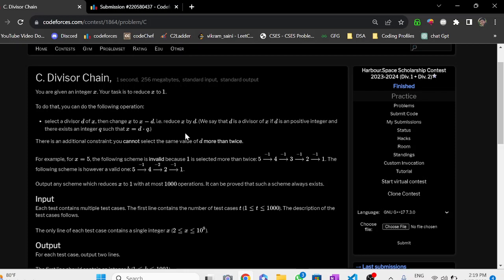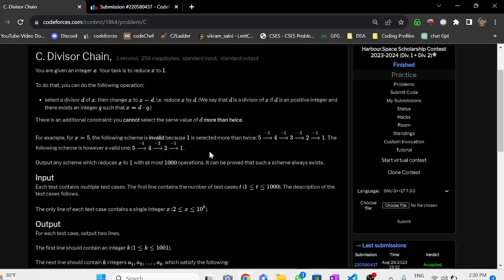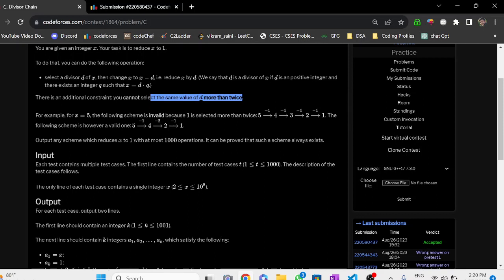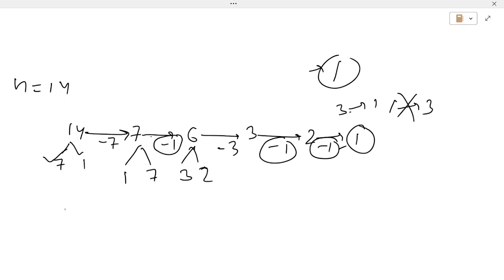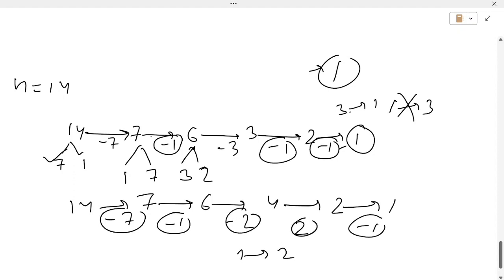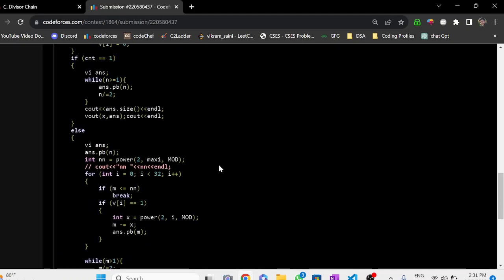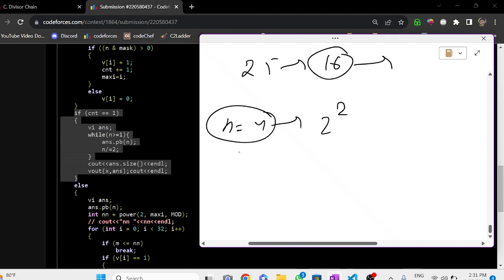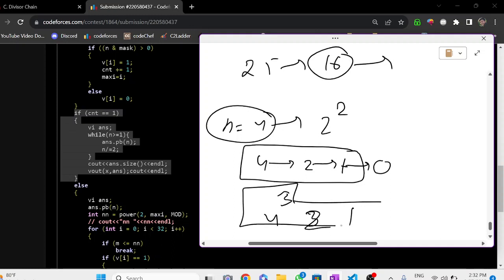Harbour.Space Scholarship Contest (Div. 1 + Div. 2) | C .Divisor Chain | DCC NIT-A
Harbour.Space Scholarship Contest (Div. 1 + Div. 2) ||  Solution ||

Happy Coding!